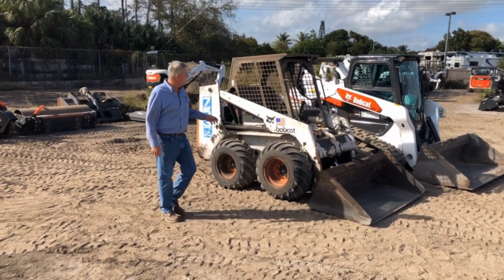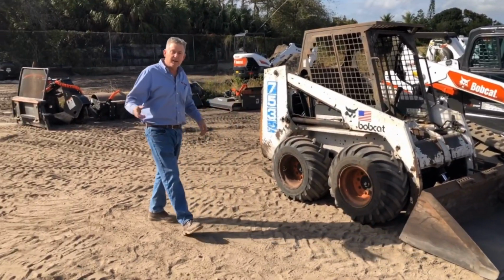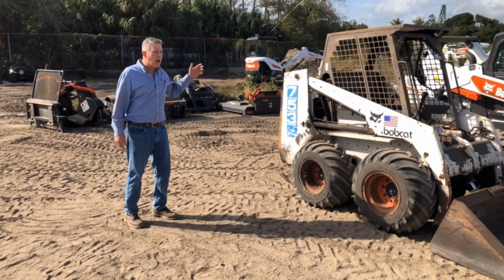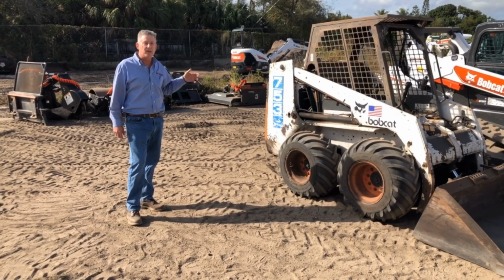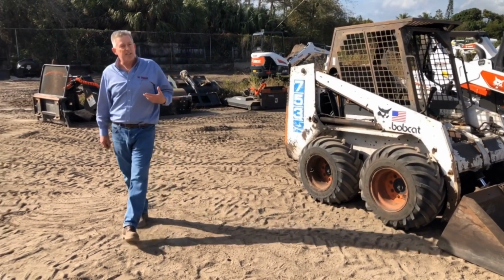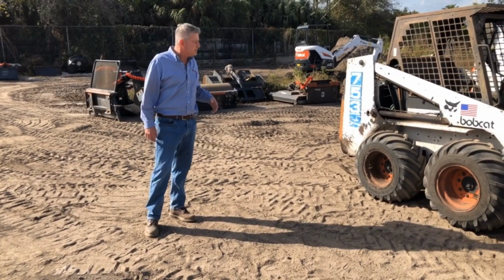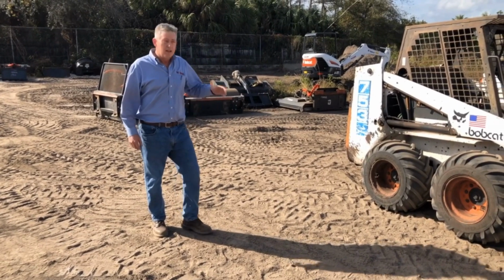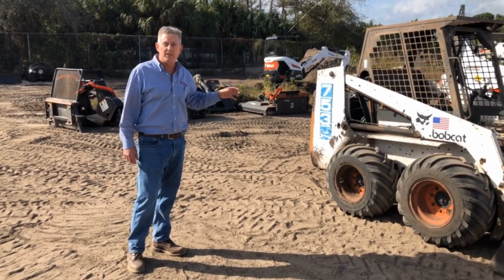Bobcat 753 Skid-Steer Loader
Bobcat machines are built to last.